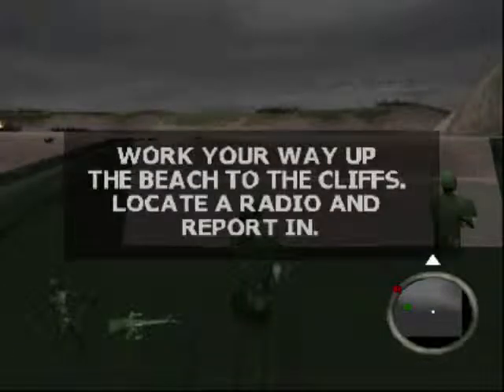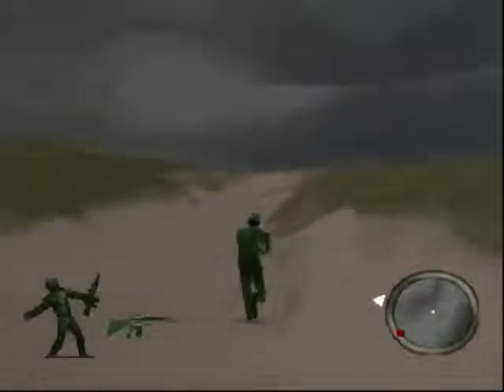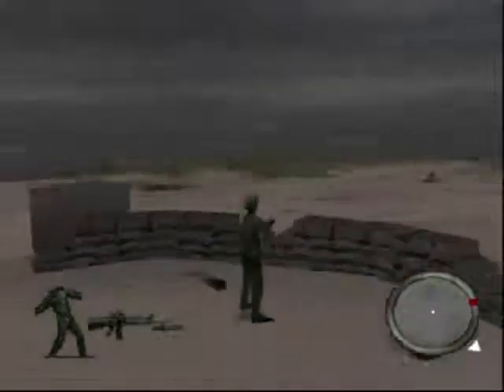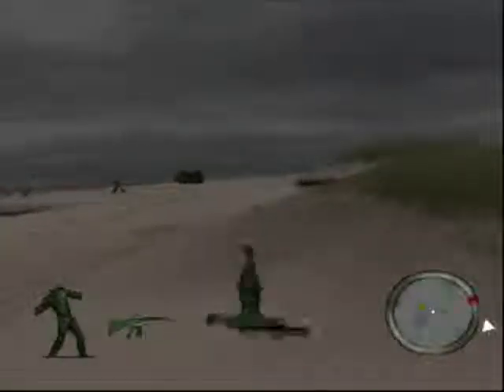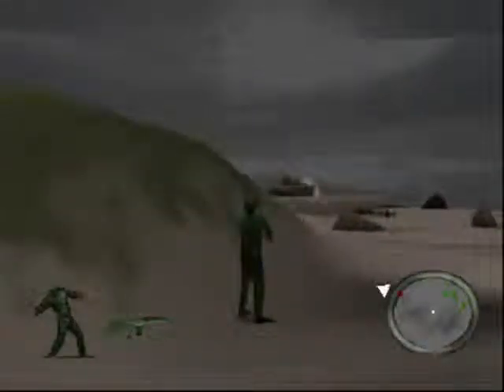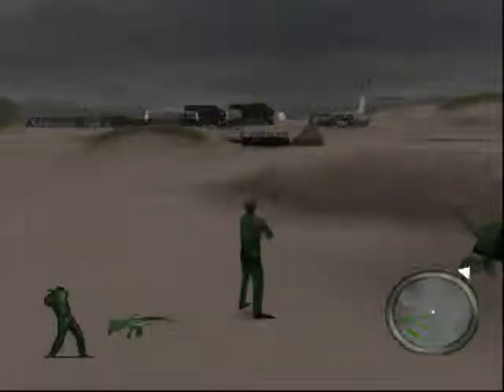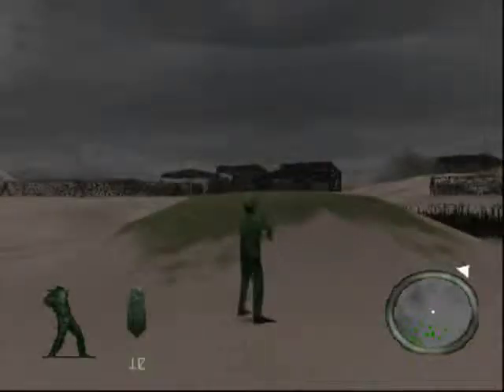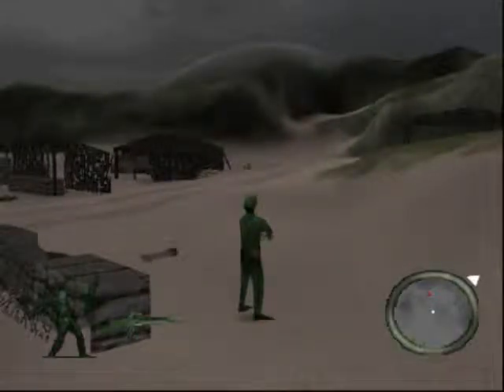Let's Play Army Men - World at War (Part 15)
Alright one more try at the beach landing with no save states, oddly the map is doable... once you figure out your supposed to be on the "left" side of the tank X-X... Also minigame time, I think the beach is "Sword" beach, but then part 16 shows other wise so now I don't know what beach it is.

So heres your mini game: Post a comment about which Normandy beach LZ you think it is. Make sure to look at parts 15 and 16.